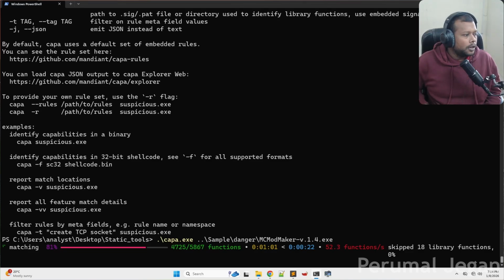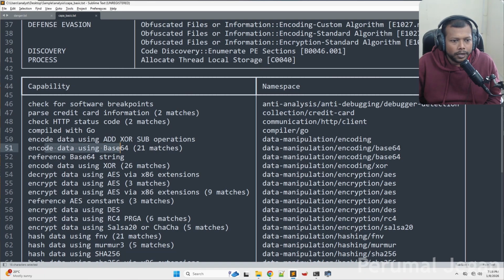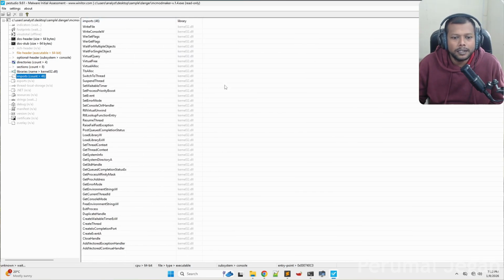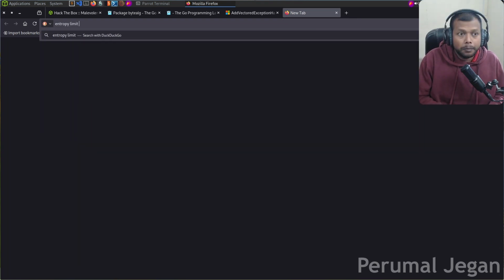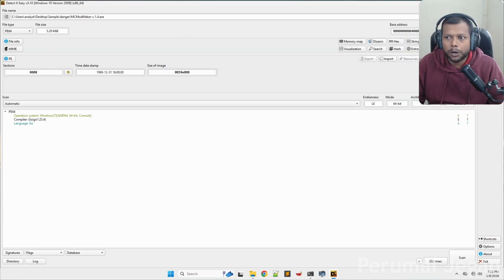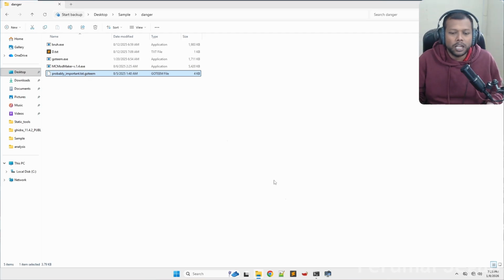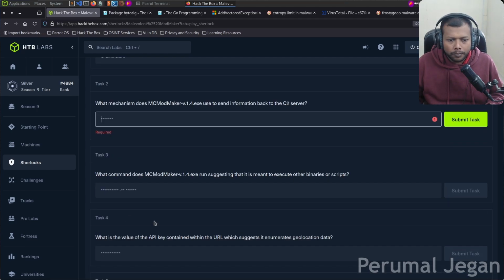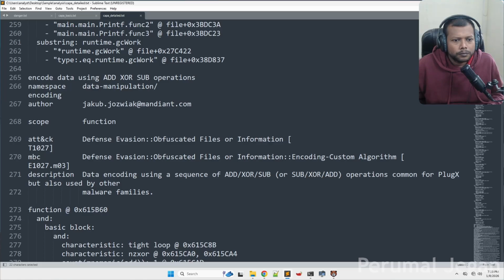🐞 Static Analysis with CAPA | PEStudio | DiE | Golang Ransomware 🔒 -Part 3- HackTheBox Sherlock🕵️